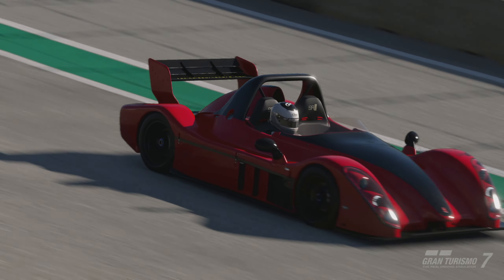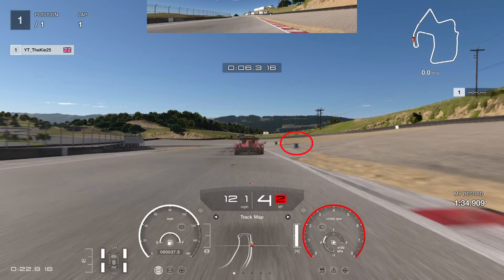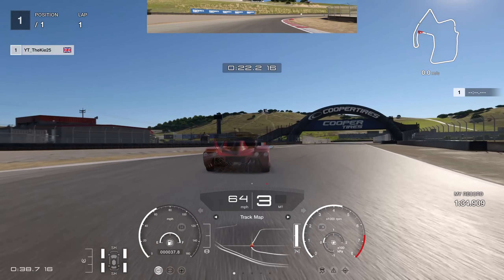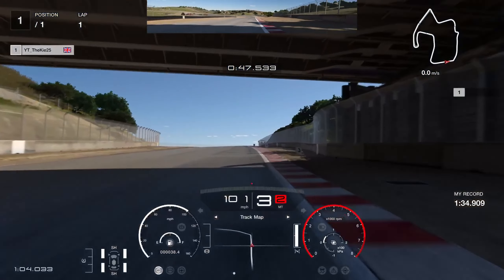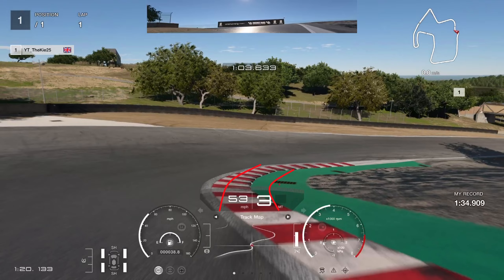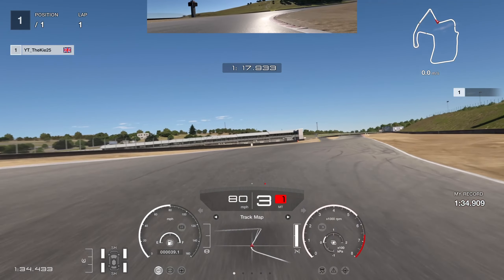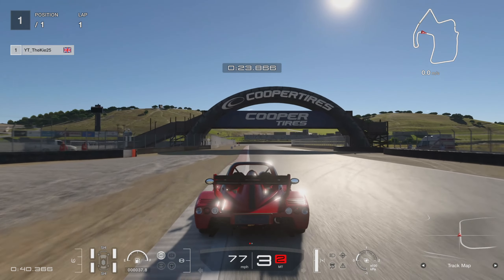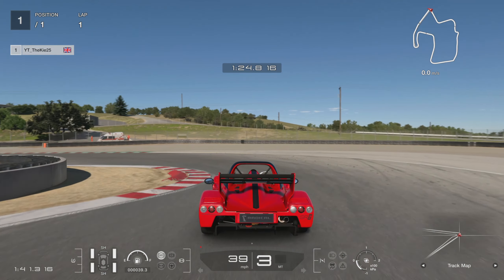Gran Turismo 7 Learn The Secret To Making The Radical Faster - Daily A Track Guide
⮕ Time for another track guide and this time it is Daily Race A at Laguna
     in the Radical on Gran Turismo 7

⮕  Equipment

      Wheel Settings
      Sen Auto
      FF 95

      PS5

      PC

      Logitech StreamCam

      Logitech G922